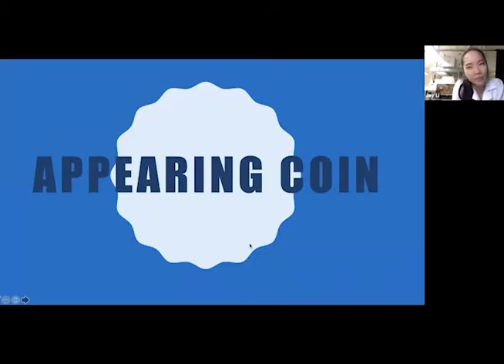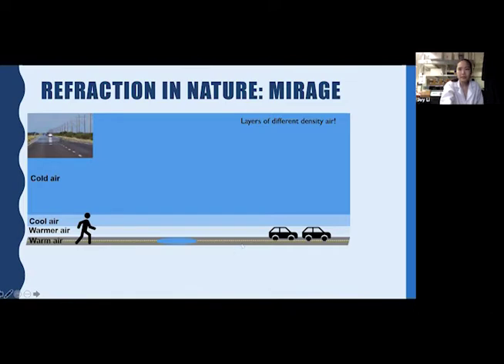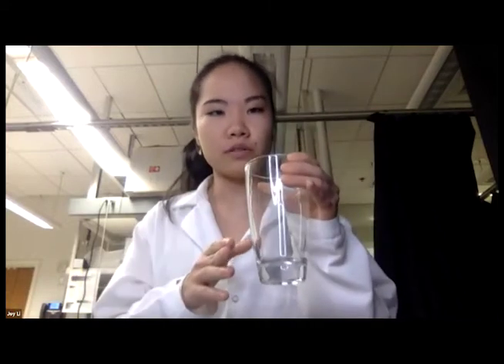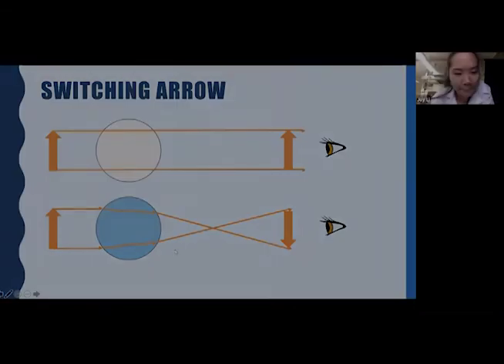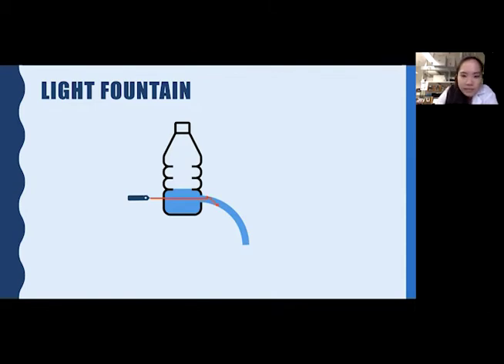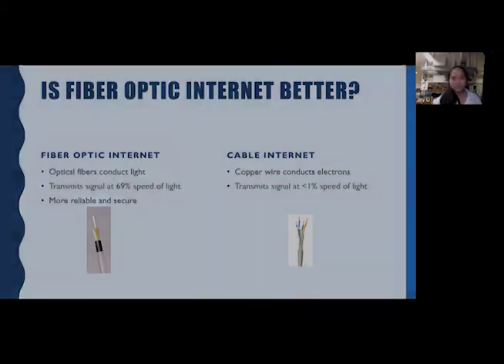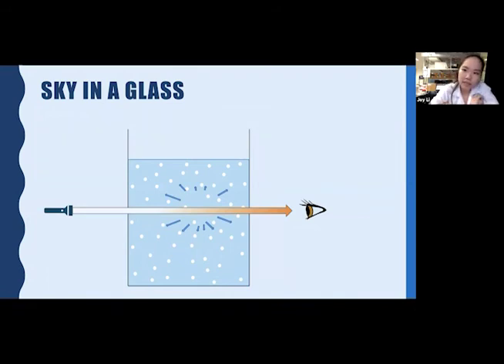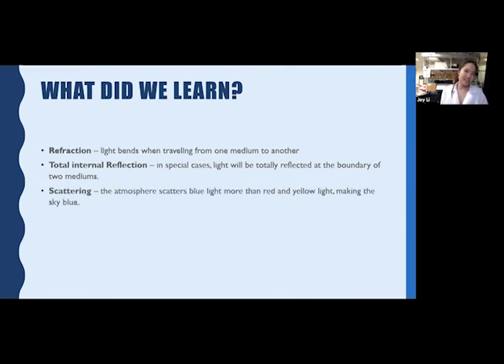Joy Li—Experiment With Light at Home